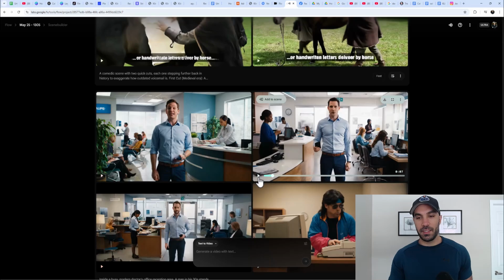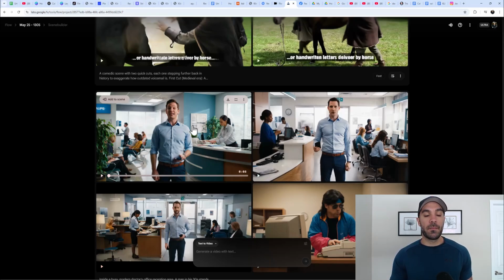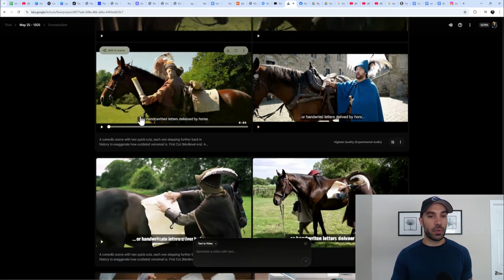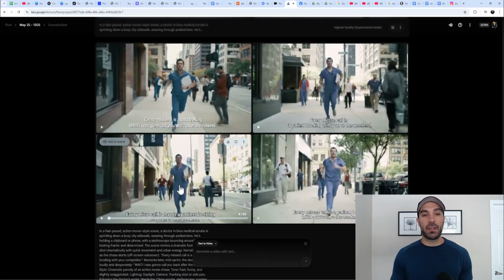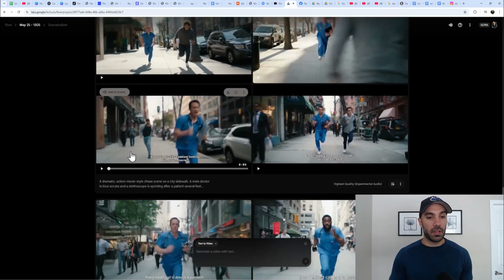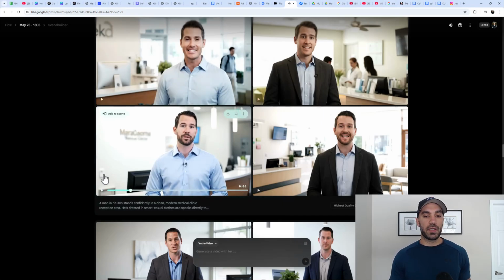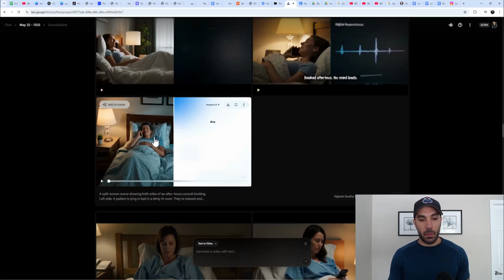MAKING AI ADS WITH VEO 3 | IS IT WORTH IT? | AI ADS AGENCY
Watch my last video 0 to 10k challenge white label ai ads saas agency

🚀 I Let Veo 3 Create My Ads – Here’s What Happened
If you're a SaaS founder or digital agency owner looking to streamline your ad creation process, you need to see this. In this video, I test out Veo 3, the latest AI-powered video tool from Google DeepMind, to see if it can actually create high-converting video ads better (and faster) than a human editor.

💡 Whether you run Facebook, Instagram, or YouTube ads, this could change the way you think about ad production forever.

🎯 What You'll Learn:
How Veo 3 works for ad creatives

Real examples of AI-generated video ads

Is Veo 3 the future of ad agencies?

My honest review from a performance marketer’s POV

🔧 Perfect For:

SaaS Founders scaling with paid ads

SMMA and digital marketing agency owners

Creators tired of editing videos manually

AI and automation enthusiasts

👍 Like this video if you’re ready to ditch content bottlenecks
💬 Drop a comment if you want a breakdown of my full AI ad workflow